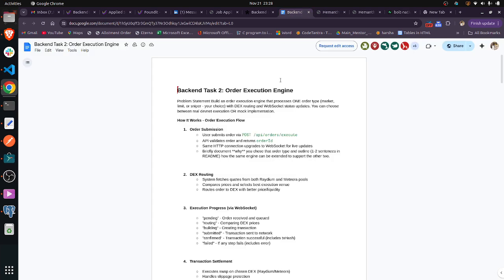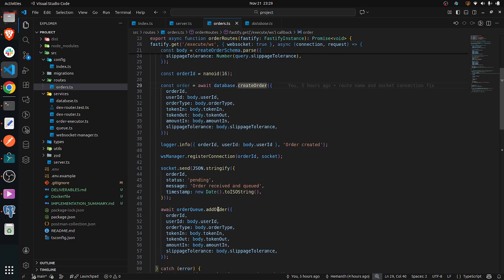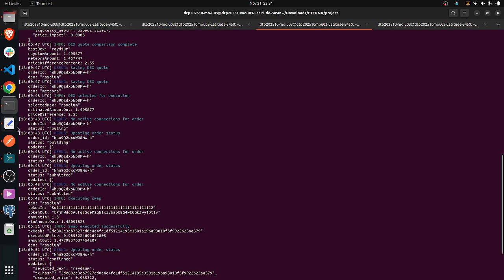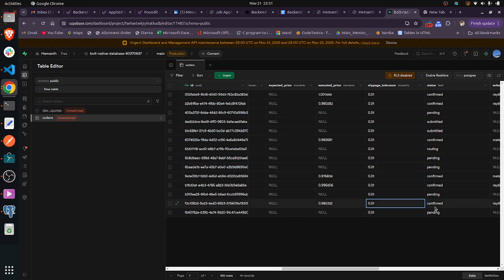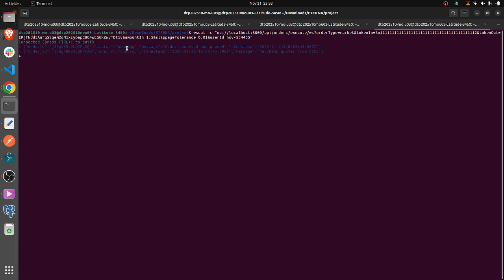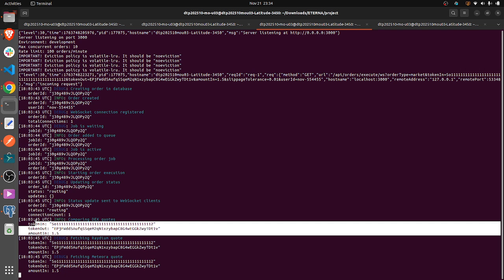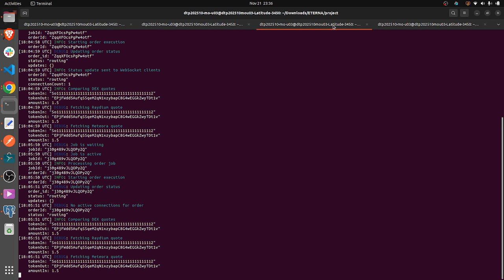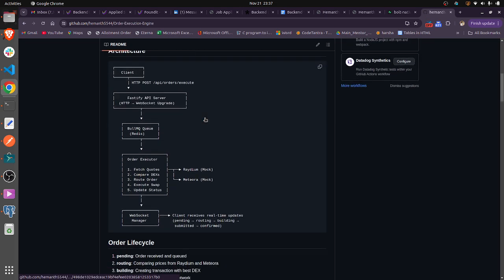Order-Execution-Engine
NodeJs Redis BullmQ Postgres